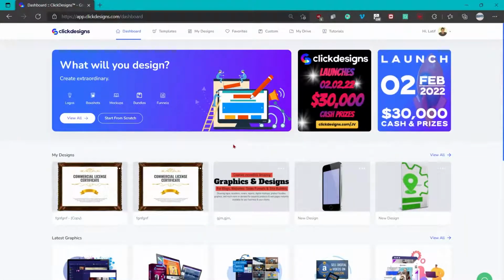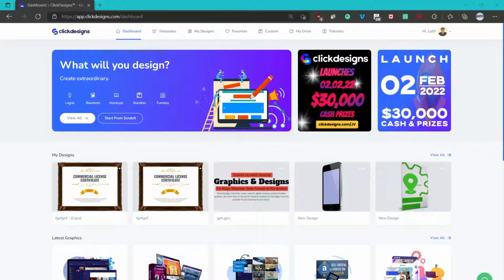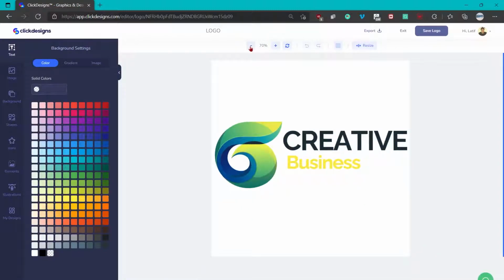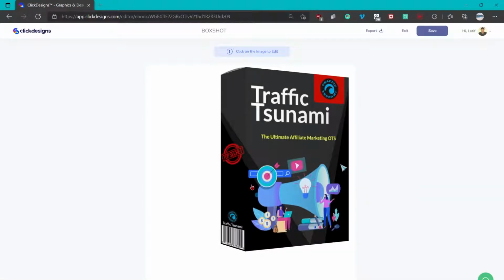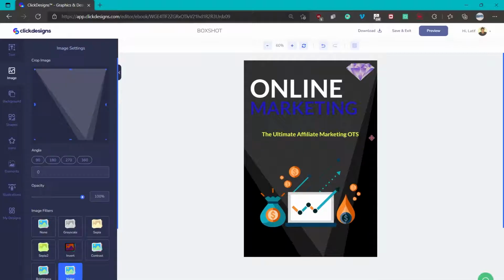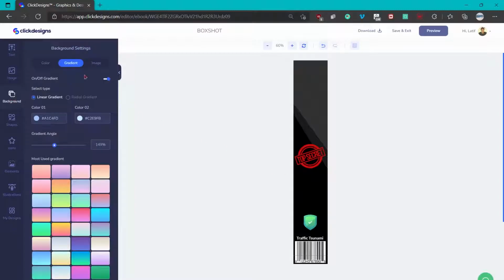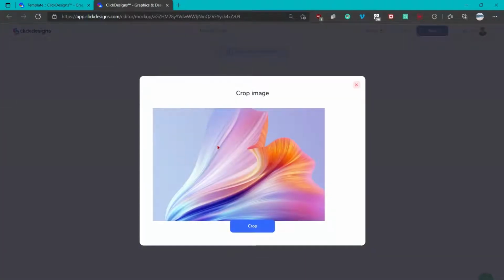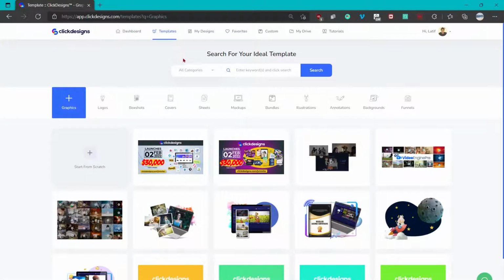ClickDesigns™ Graphics & Designs Made Easy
ClickDesigns is a cloud based software that allows you to create amazing graphics for blogs, websites, sales funnels and site builders.

It works with ClickFunnels, Groove, Convertri, Instapages, Kartra, Leadpages, Kajabi, OptimizePress, Elementor, Themify and many more.

You can create logos, boxshots, mockups, covers, reports, bundles, illustrations, graphics and much more.

You can use these graphics for your webpages, videos, socials, emails, banners, practically anything that’s visual without freelancers, designers, coders and webmasters.